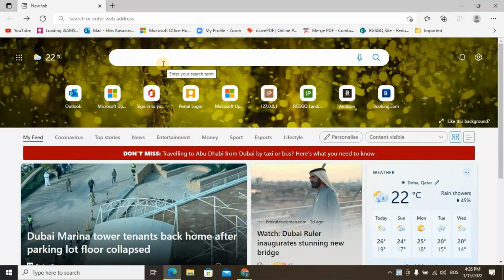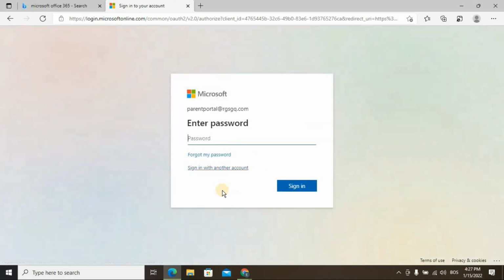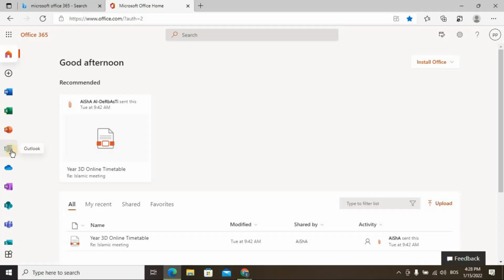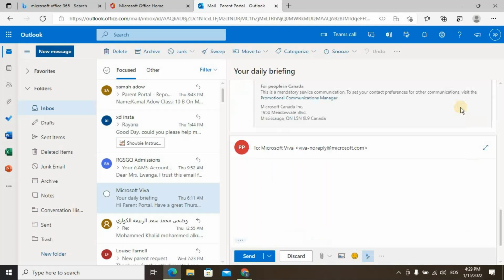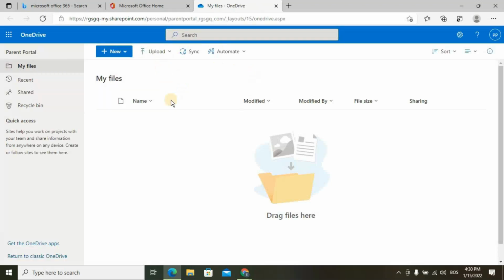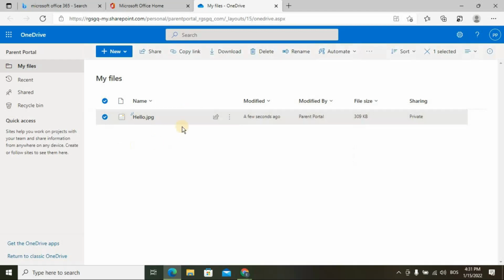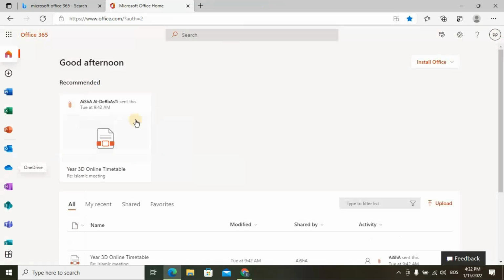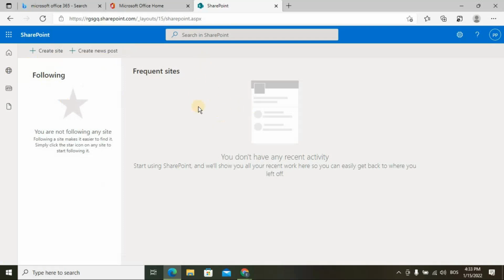How to use mail, OneDrive and SharePoint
This video will help students with basic functions how to use mail, OneDrive and SharePoint of Microsoft office 365